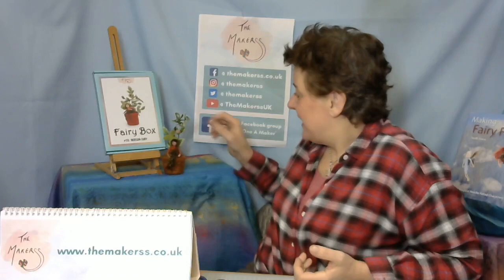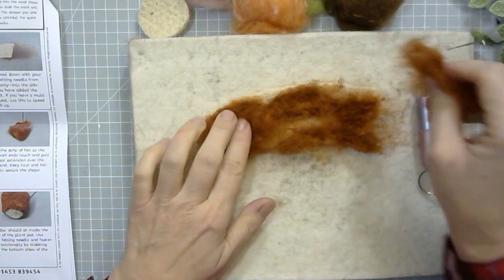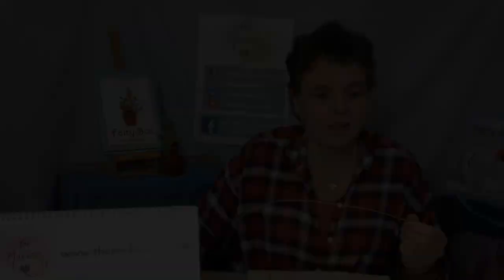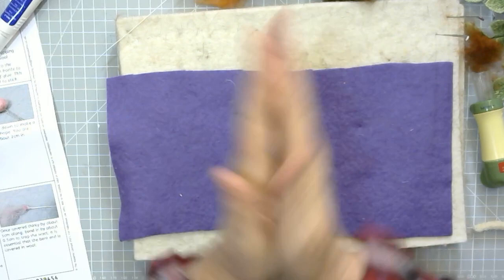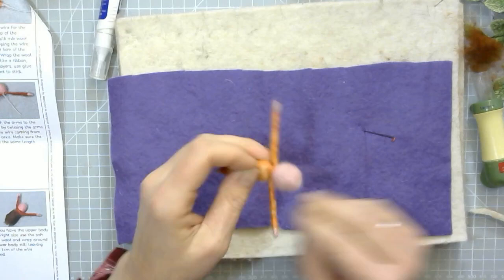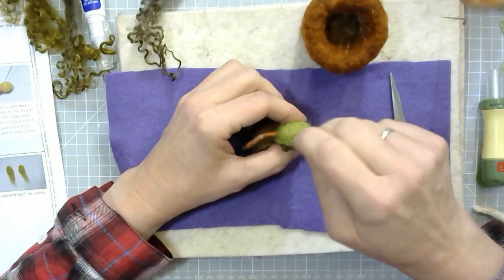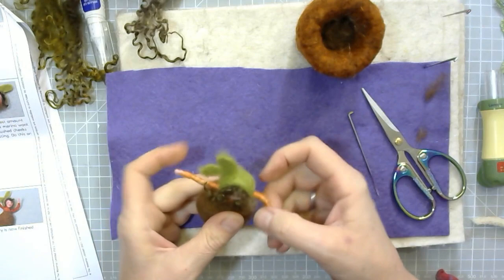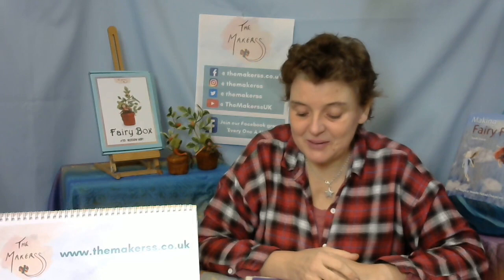Blossom Fairy | Needle Felting Tutorial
Winter Solstice has passed and we can start looking forward to soon seeing the buds and blossoms on our trees and plants. Until then you can just make your own!    In this video Steffi will be demonstrating how-to make December's Blossom Fairy from our Monthly Fairy Subscription Box.

These fairy kits can be purchased as a one off or using our handy no-obligations monthly subscription plan.